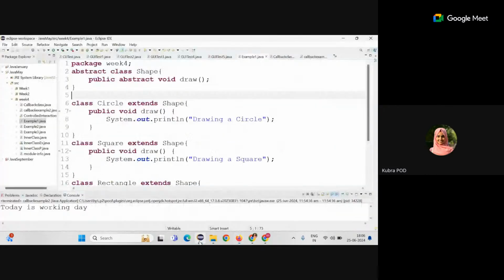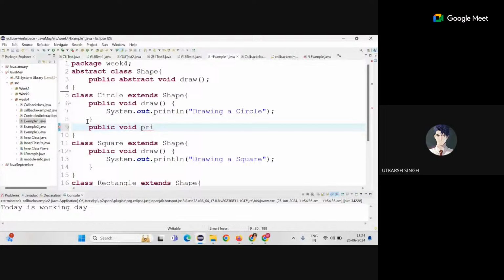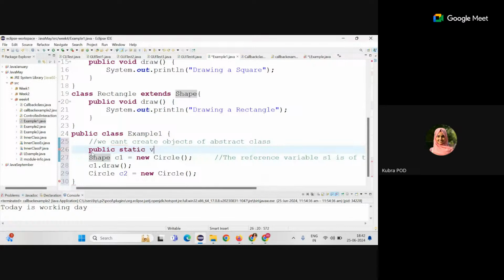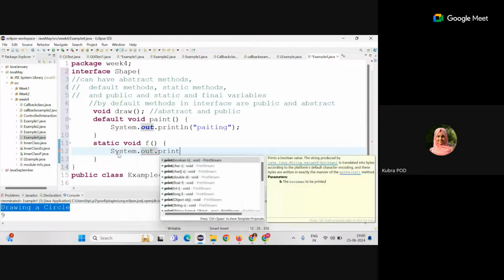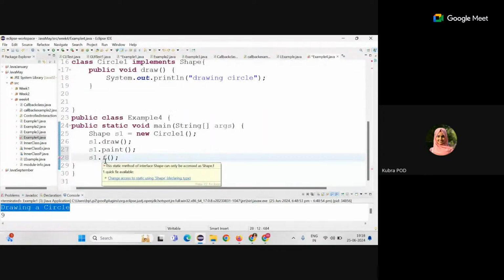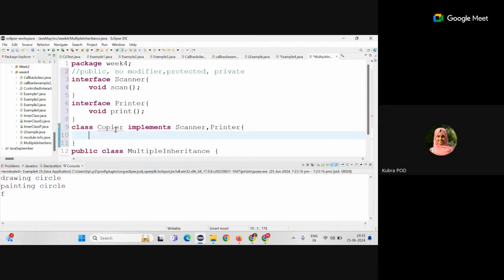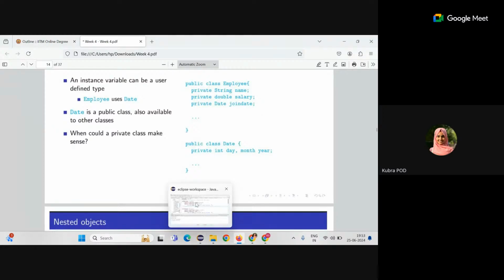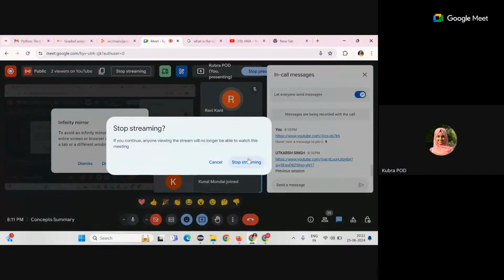Week 4 - Concepts Summary